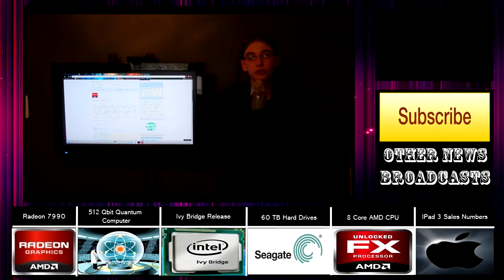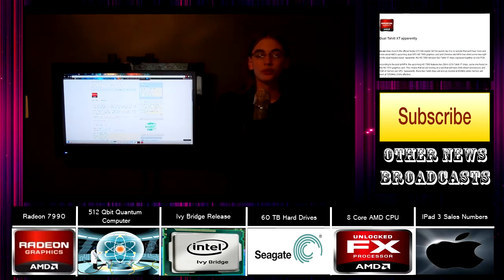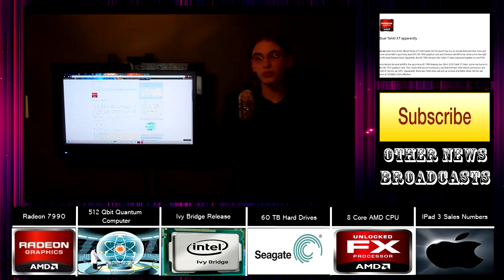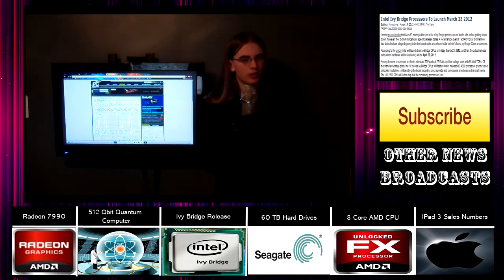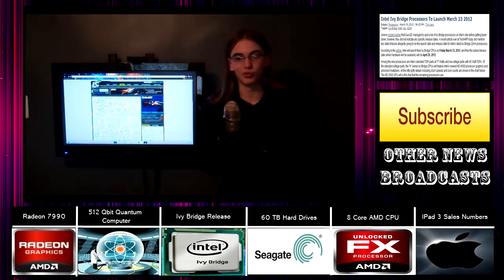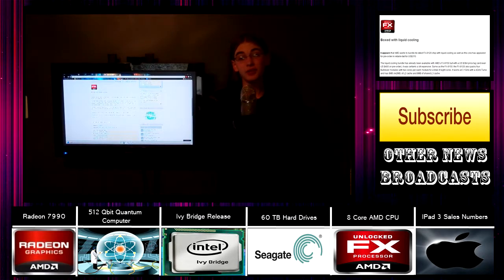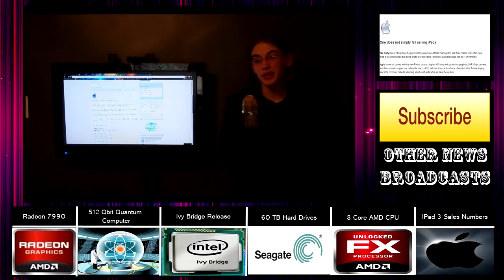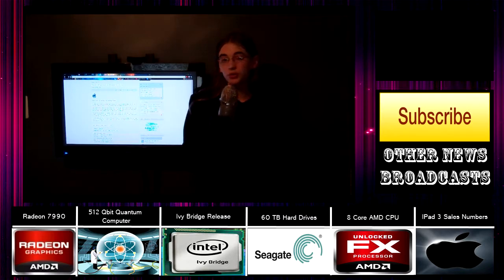A Geek's: 5 Minute News- AMD 7990, Intel Ivy Bridge, Quantum Computer, Ipad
Hope you liked the shortened intro!  ---Read the Description for Links!---